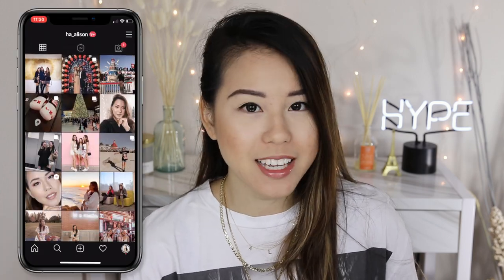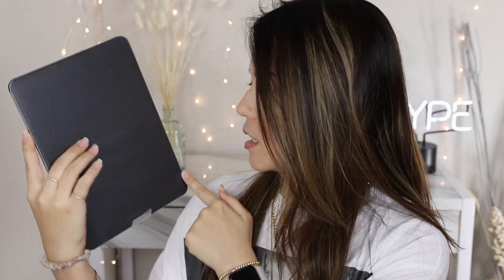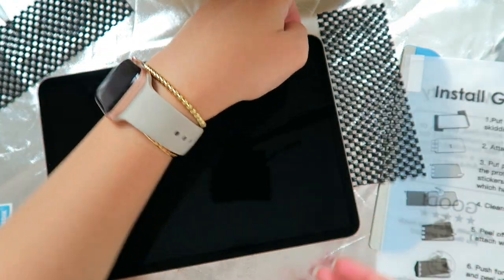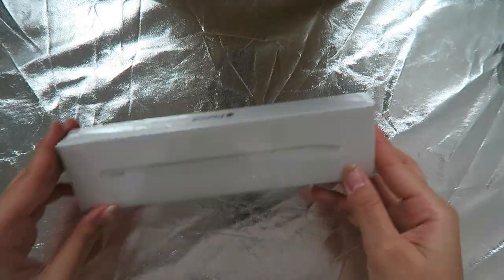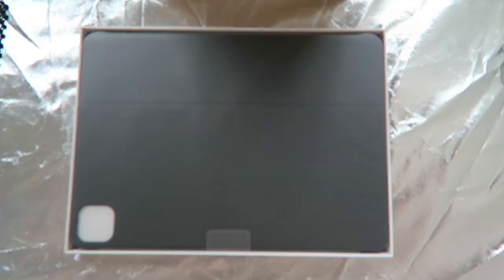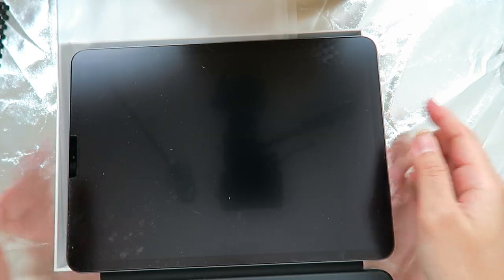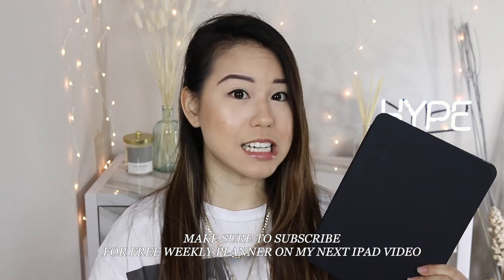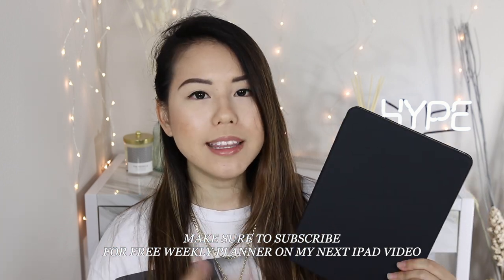Unboxing iPad Pro 2020 11” |AlisonHa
I am very excited to get my hands on the newest iPad Pro!!! I can’t wait to create more content on my Youtube and social media.
xx

OPEN ME▹

+ Apple iPad Pro 11 inch, 128GB, Space Grey
+ Apple Pencil 2nd Gen
+ Smart Keyboard Folio for iPad Pro 11-inch (2nd generation)